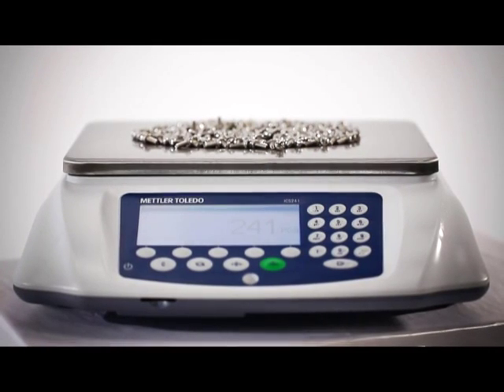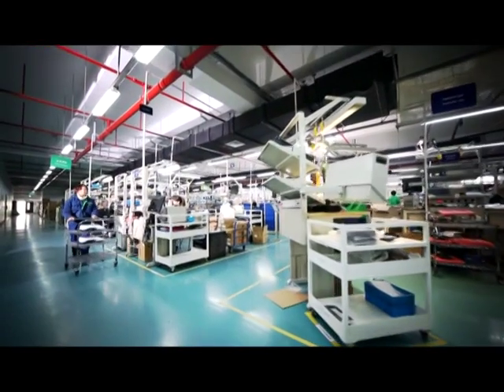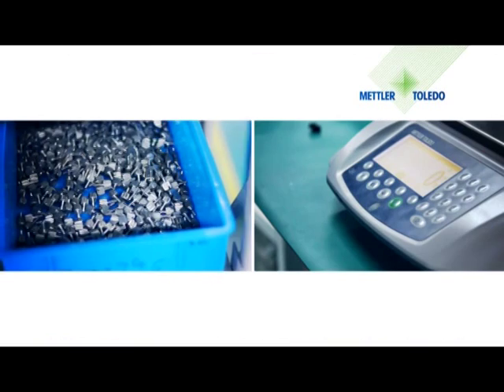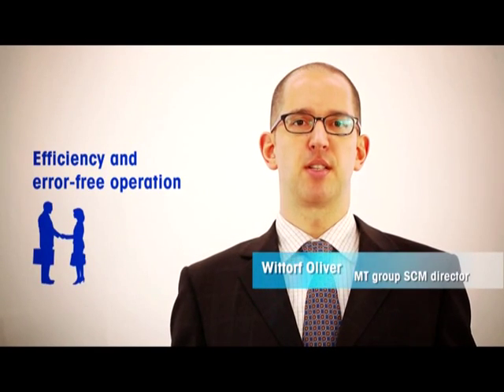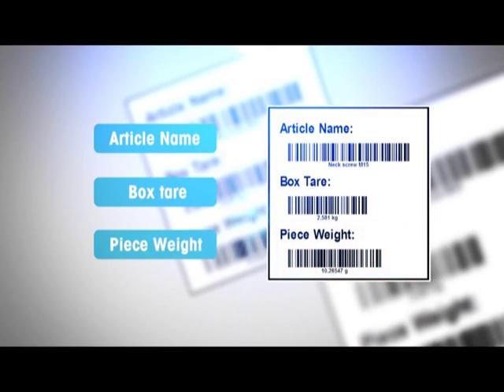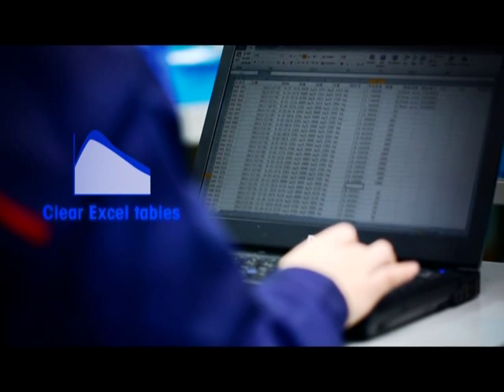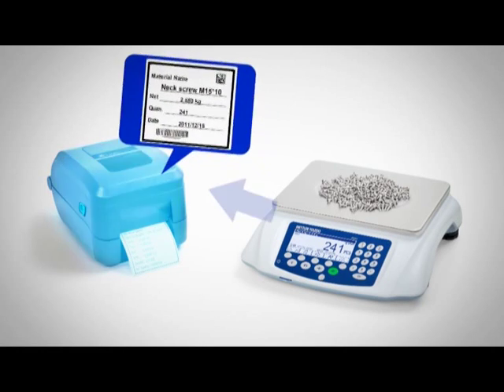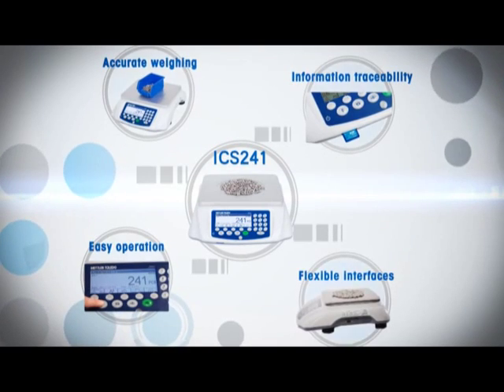The ICS241 Counting Scale - Product Video - METTLER TOLEDO Industrial Weighing - en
A great counting scale delivers both accuracy and convenient operation. The global leader in precision instruments and weighing equipment METTLER TOLEDO brings the two together it its ICS241 Counting Scale.

This video shows the ICS241 in action. This modern-design counting scale contaings AC/DC dual power capability which offers convenient operation that can satisfy a wide rage of application needs for customers around the world.

The full information can be found on the highlighted LCD display. The ICS241 has a variety of display modes and multiple language options to make data-exchange easier and faster.

The ICS241 also offers strong data-exchange capabilities. You can get article ID, box tare, piece weight, and other information via barcode scanner. These options allow efficient, error-free operation.

The ICS241 weighing management system is an important new feature. All weighing data can be saved in an SD card. To view the data, simply insert the card into your PC and a clear Excel data table will appear. This provides excellent data accuracy and traceability.

METTLER TOLEOD can also provide customized print templates, which eliminates the need for a PC. Print templates can be saved in a SD card as well. After weighing, the data on the template can be sent straight to the printer, effectively increasing productivity and reducing maintenance costs.

Learn more about why ICS241 is a great value for production management and quality control. Let this highly usable and intuitive scale improve your efficiency today.